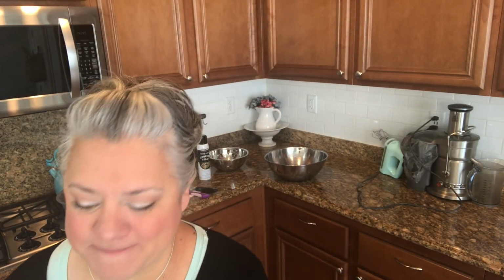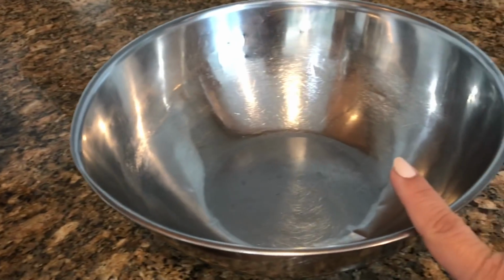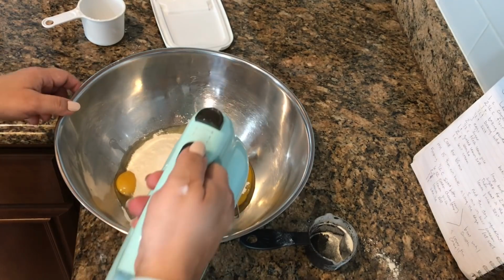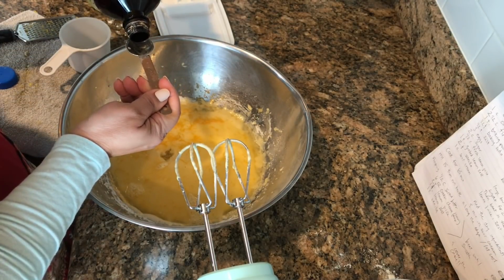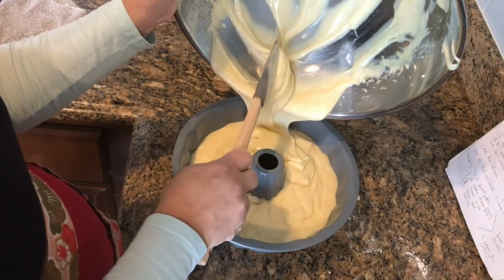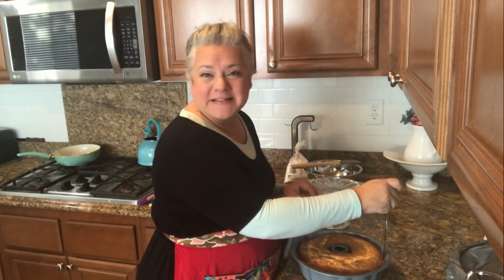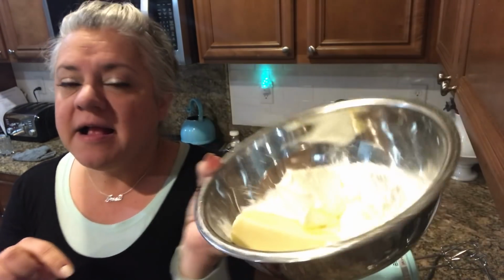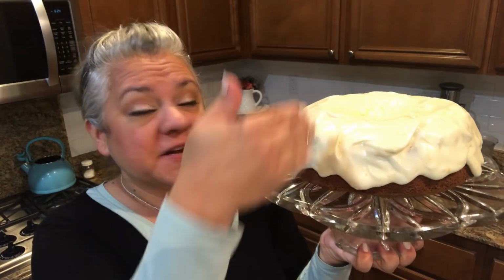How To Make A Delicious Lemon Cake | Easy Baking Tutorial | *How Ines Rolls*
Hi Everyone! I made this Delicious Lemon Cake for New Years's Eve.  So if you need to make a special cake (for any reason) look no further.  This one is moist & all homemade!!! &&&&& it's super easy!!!

Previous Video: Easy Party Food | Chicken Parm Cheesy Garlic Bread

Need a gorgeous gift??? maybe some awesome personalized jewelry?? check out these necklaces!!

Here's the discount & links!

Cosori Multi Cooker:

They have awesome (earth friendly) items that I love ...if you are interested here's a code that will get you some freebies :)

Interested in never running out of ink?? Have an HP printer? Here's a code to get you a free month